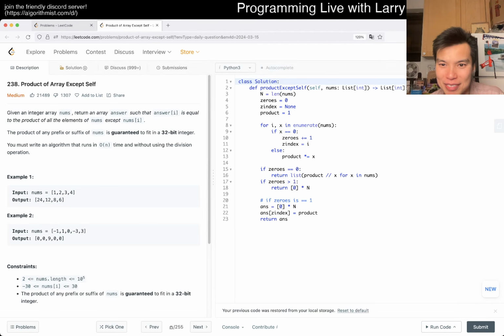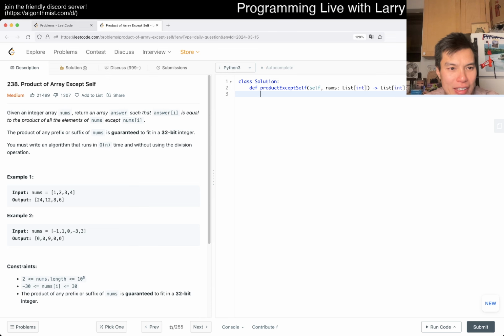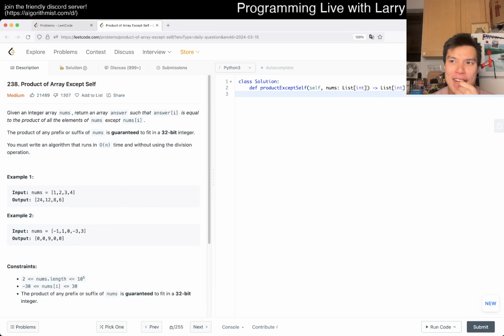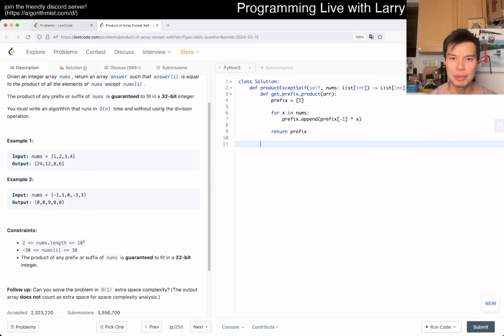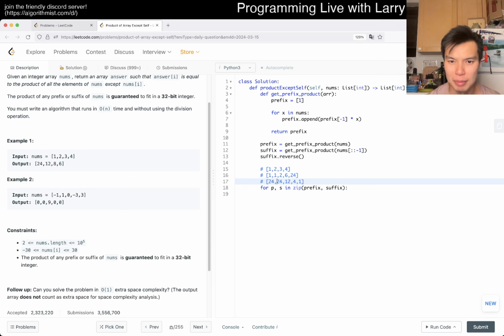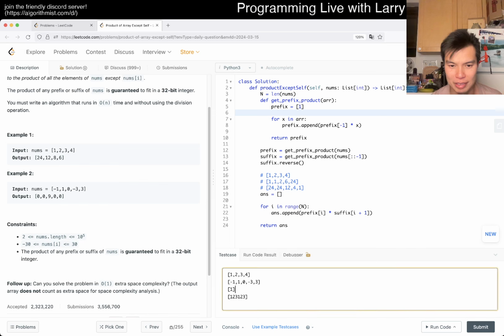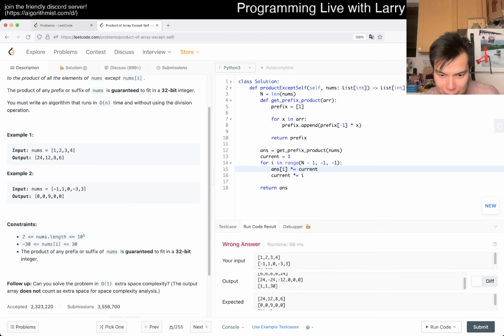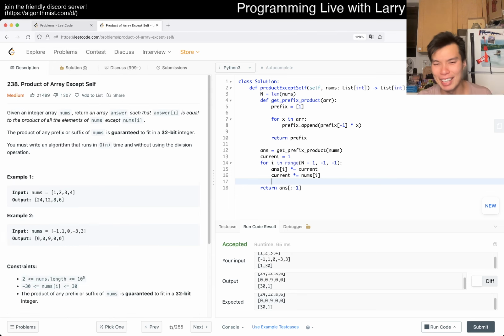Daily Leetcode #1445: Mar 15, 2024 - 238. Product of Array Except Self